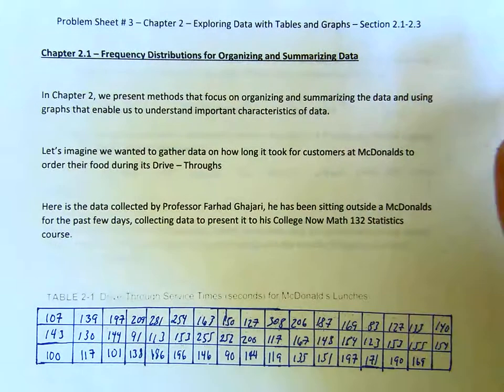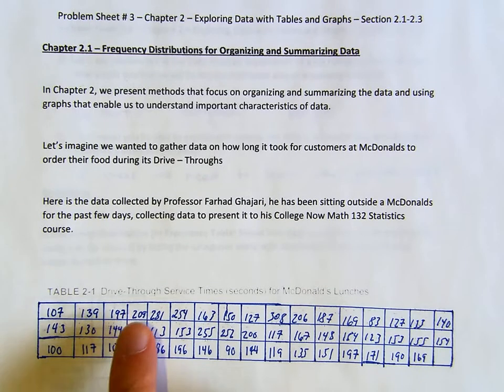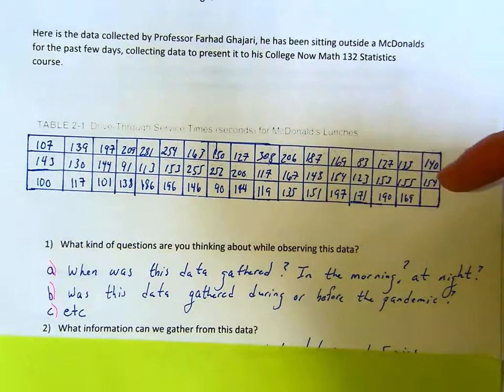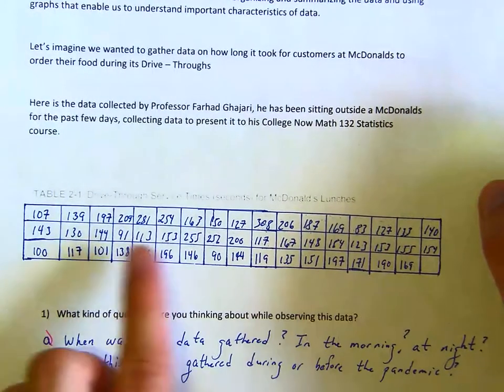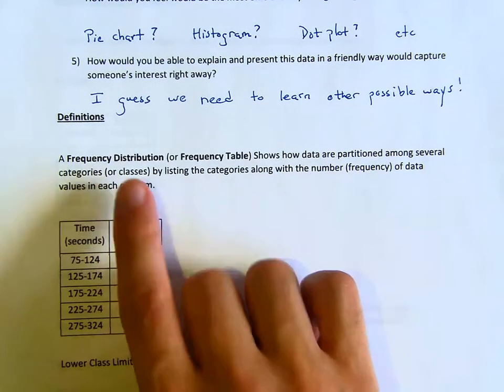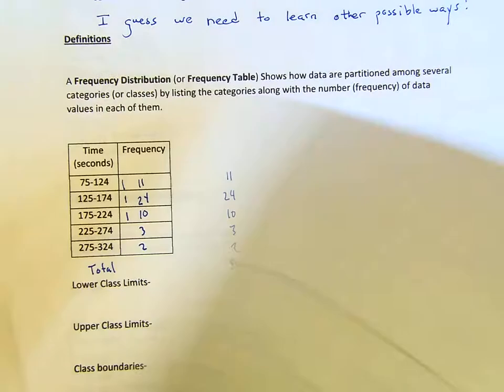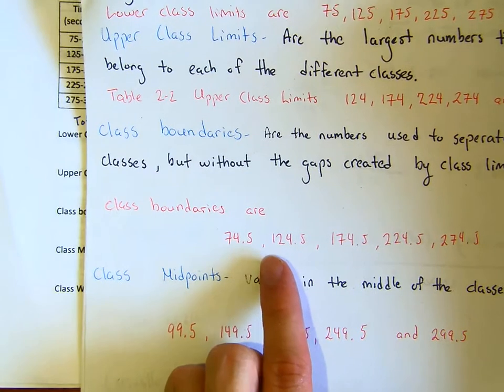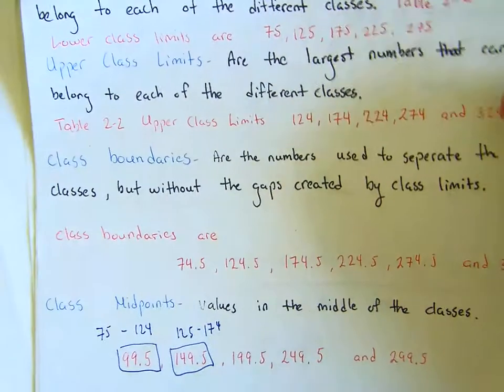Statistics Chapter 2.1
Frequency , Relative & Cumulative Frequency Distribution.